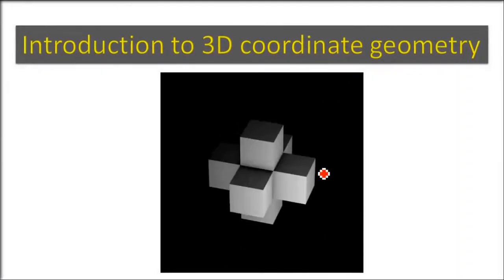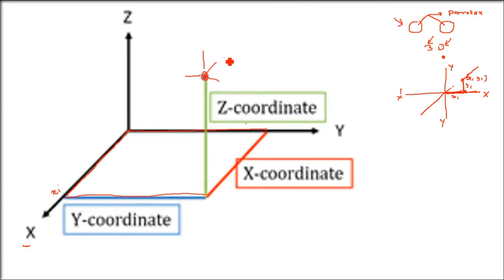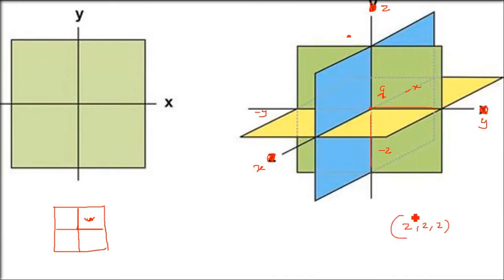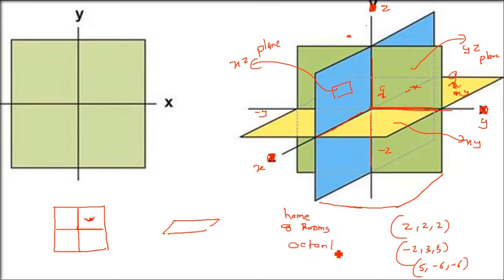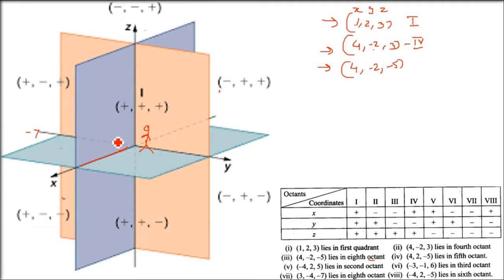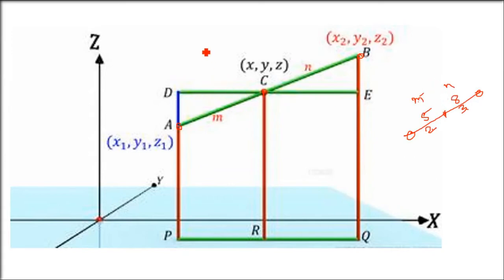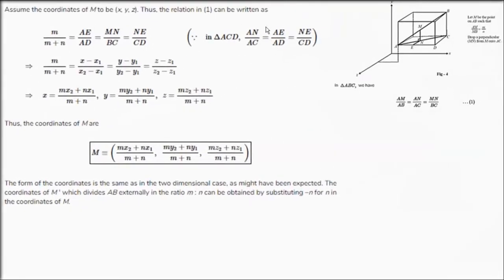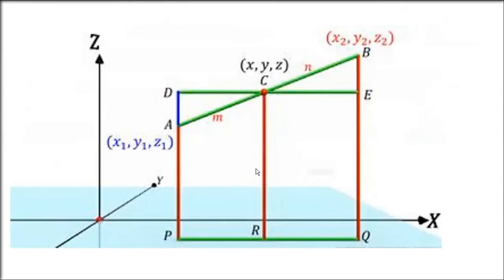Introduction to 3D coordinate geometry Theory & Formula Explained | 3D Geometry - Formula, Examples